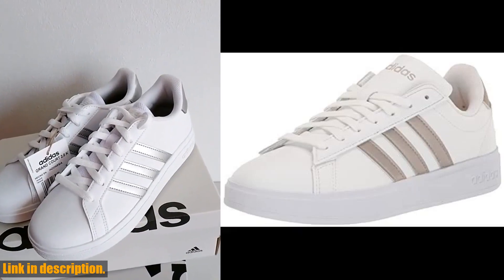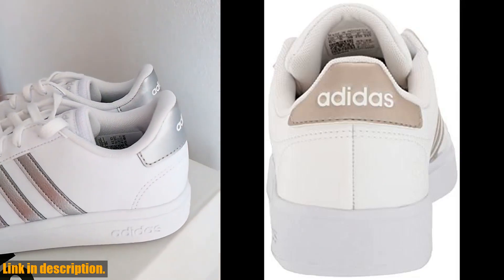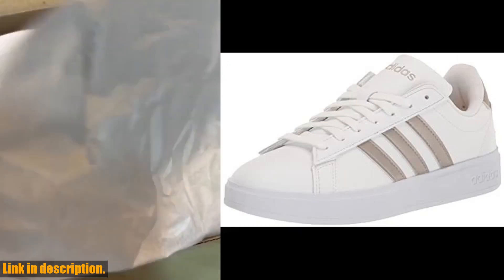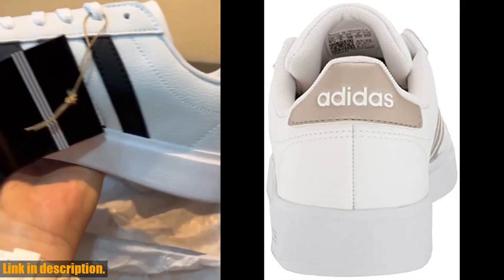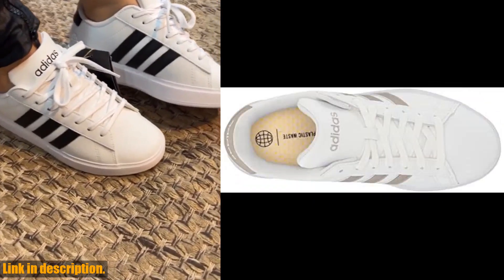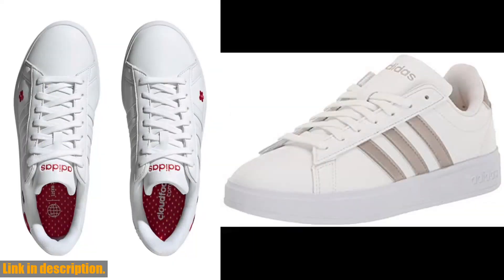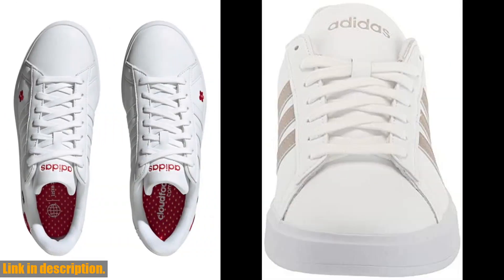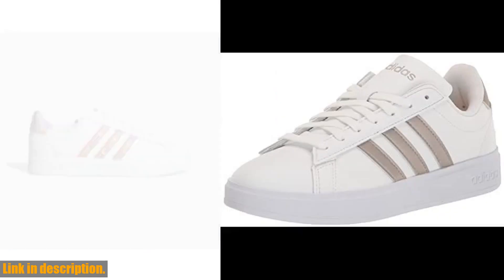Buy adidas Women’s Grand Court 2.0 Tennis Shoe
Buy and Review adidas Women’s Grand Court 2.0 Tennis Shoe on AMAZON Shop

PURCHASE LINKS:

- adidas Women’s Grand Court 2.0 Tennis Shoe

Upgrade Your Tennis Game with adidas Women’s Grand Court 2.0 Tennis Shoe on Amazon! Whether you're a professional or just play for fun, these shoes offer the perfect combination of style, comfort, and performance. The classic design with iconic three stripes, cushioned midsole, and durable rubber outsole make them perfect for long hours on the court or everyday wear. With excellent traction and stability, you can move confidently without worrying about slipping. The breathable mesh upper keeps your feet cool and dry, even during intense matches. Ready to take your game to the next level or step up your fashion game?